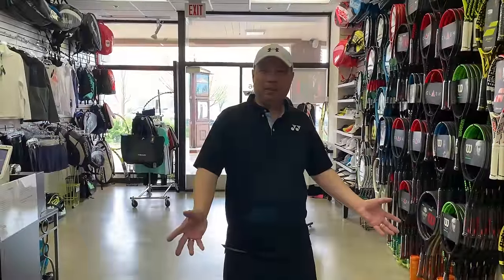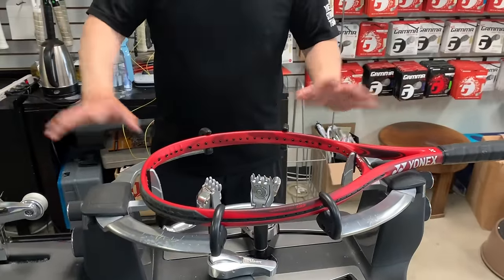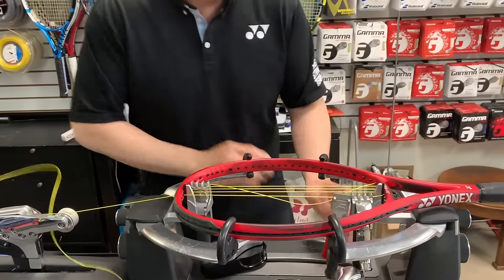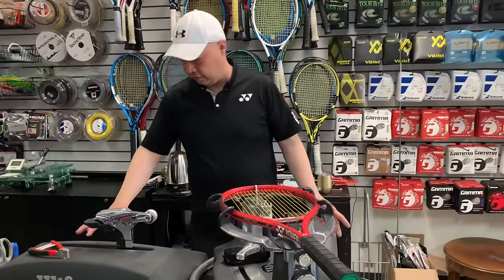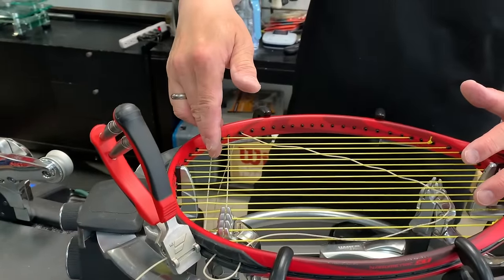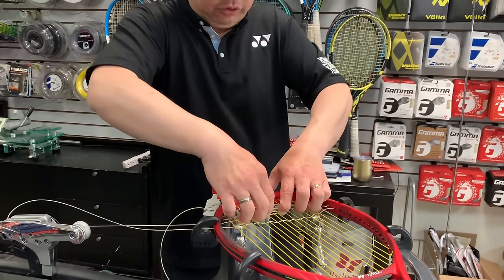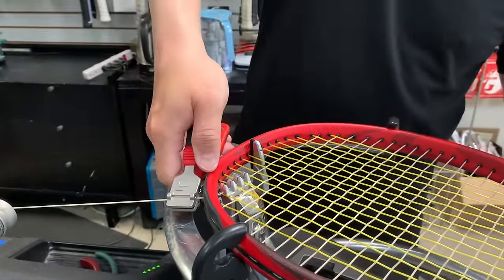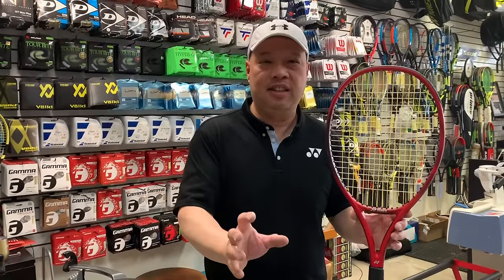Yonex Stringing Team - This is how we string tennis rackets.